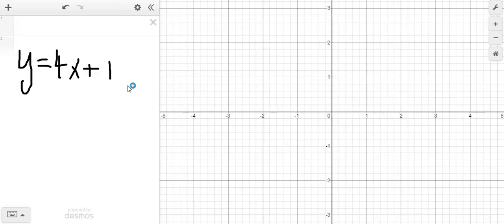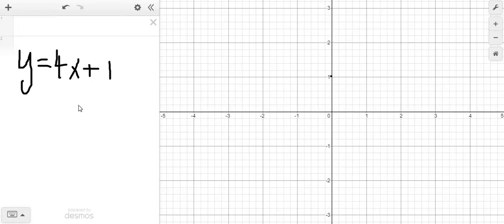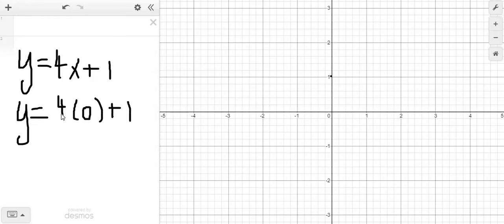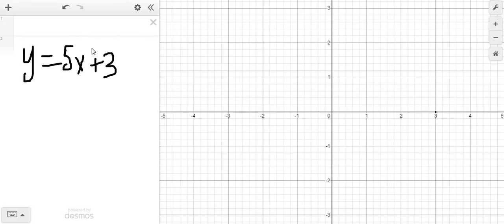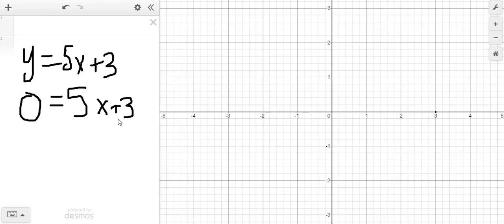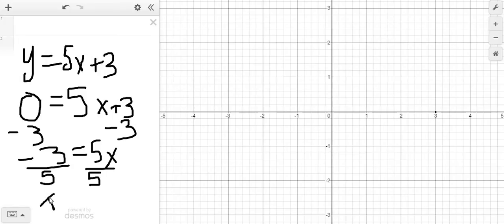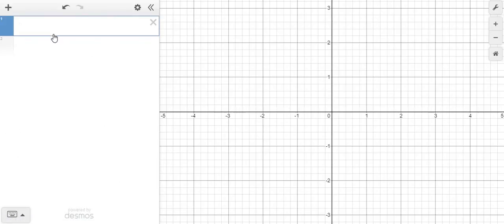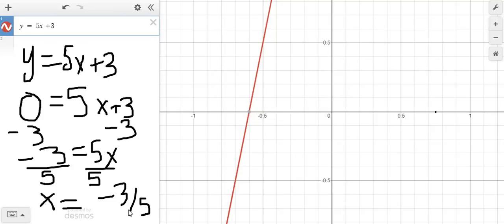What Are x and y Intercepts (Basic algebra)?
This is a video explaining x and y intercepts.

Enjoy learning!